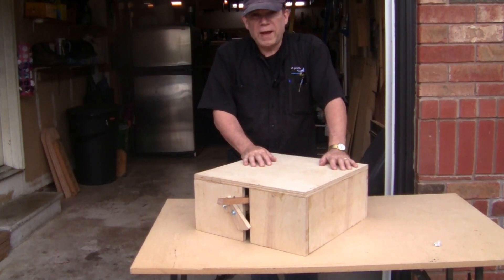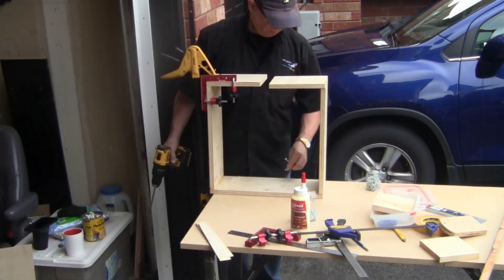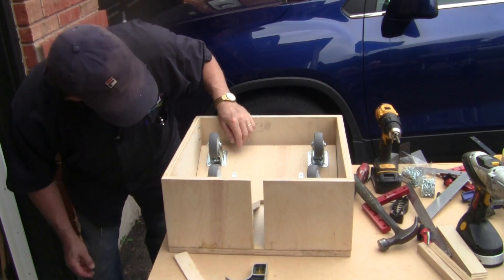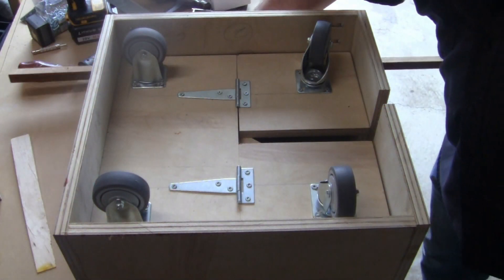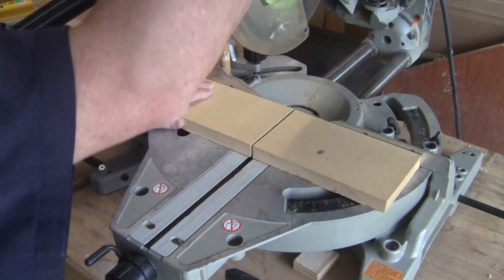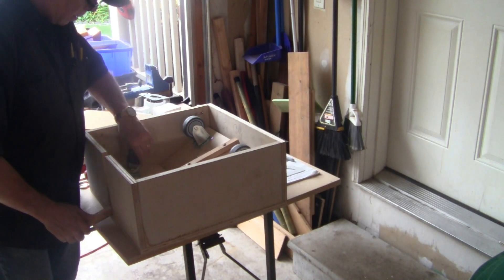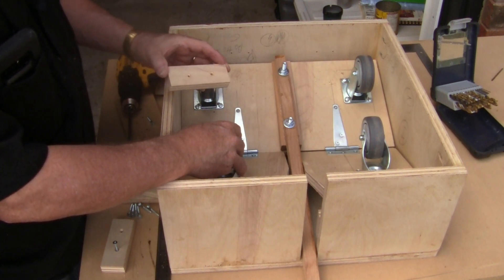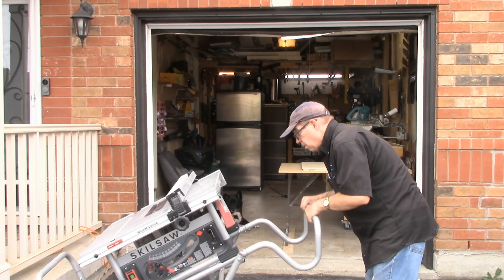DIY - Retractable Castors for Any Machine Stand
In this video I will build a self-contained retracting castor unit that can be modified and attached to any machine stand to make it easy-to-move and solidly stable when in place.
The castors are extended in about 1 second using 1 lever and 1 foot and retracted in the same way.
Urban DIY is dedicated to all of you working in single car garages and small workshops.